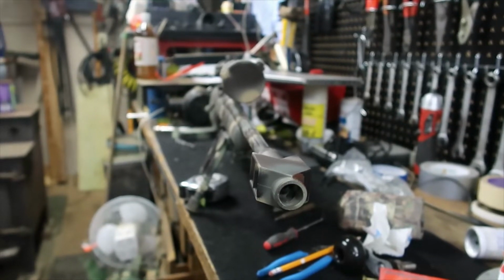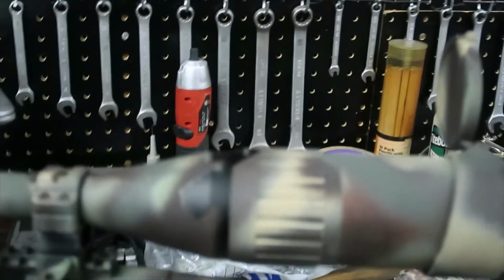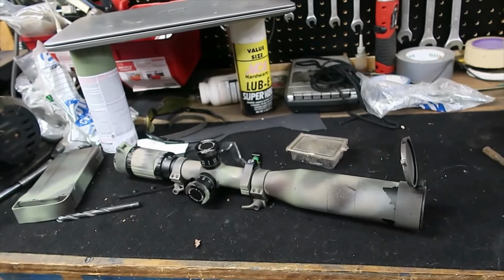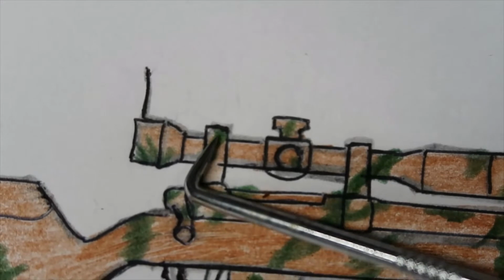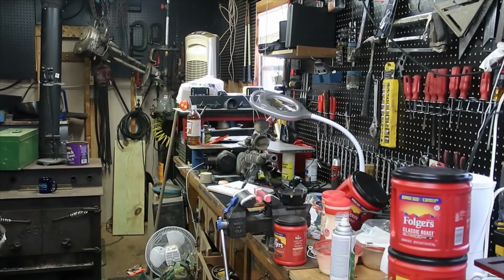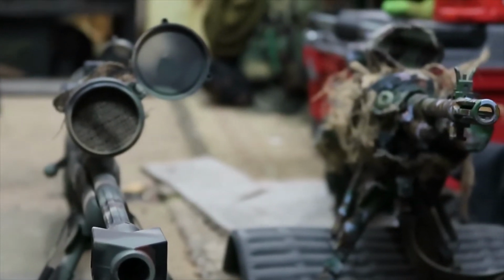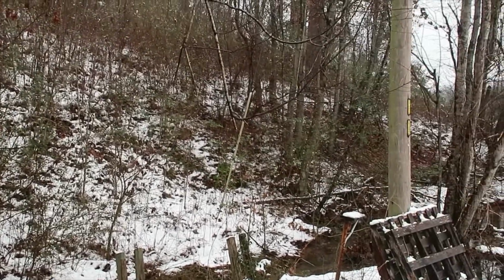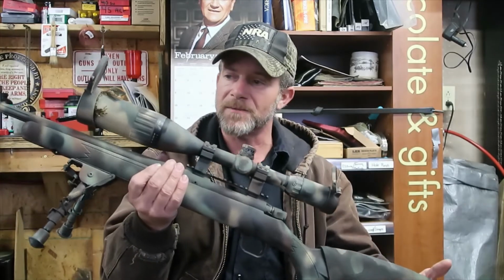How-to: Applying Camouflage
A how to tutorial to give folks the basic knowledge to apply camo to just about anything. The idea is to create an optical illusion. To break up the out line of an object. In this video I am doing a rifle and a scope. However the techniques are universal in their application. To distort, disrupt, to scatter an object using coloration to hide it's identity. To create the illusion that any given object is the back ground it inhabits. Not a distinct object on it's own. Not a person or automobile, or structure.

(Bradferdthe3rd's channel)

Fester's channel STS Southern Chapter

(Poo Guru's channel)

Shade Tree Survivalist's Channel

Camo Kimo's original channel

Our buddy Statue's channel.

(Detman's channel)

STS member Mike from MD.

Mike of TN our Volunteer state rep.